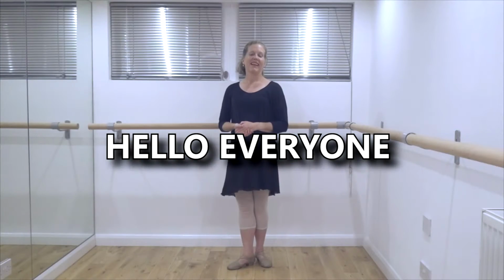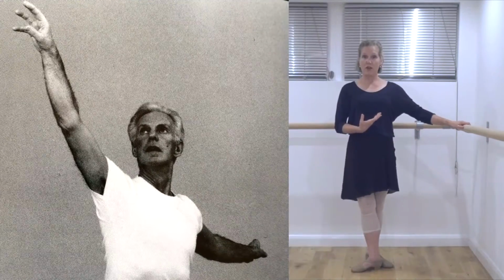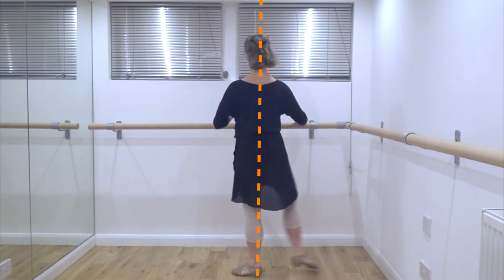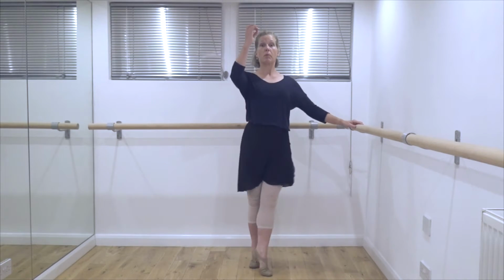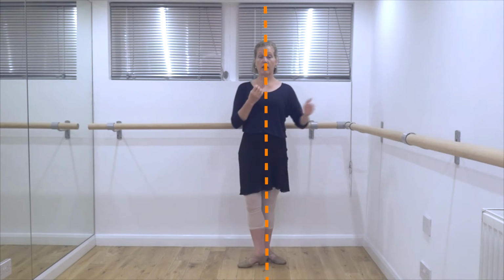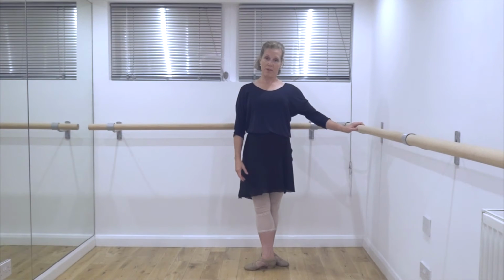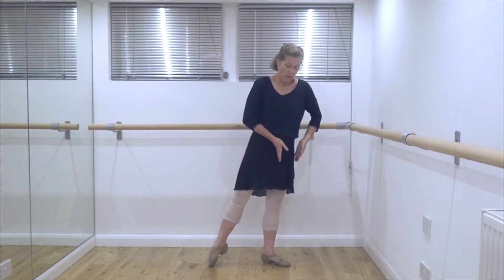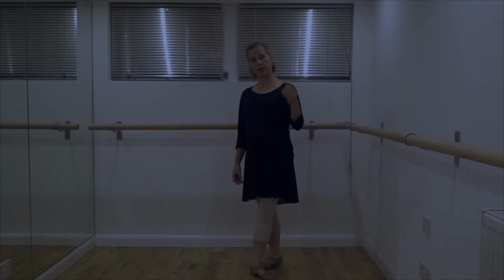Tips from a Ballet Teacher - Aplomb (important things to know)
A quick explanation of some of the most crucial aspects of Aplomb, and why it's so important!

You can watch Ballet's Secret Code, a documentary about the six physical principles underlying classical ballet technique, on YouTube:

For more about ballet technique in the Cecchetti Method and to view dozens of beautiful exercises with commentaries from author Julie Cronshaw go